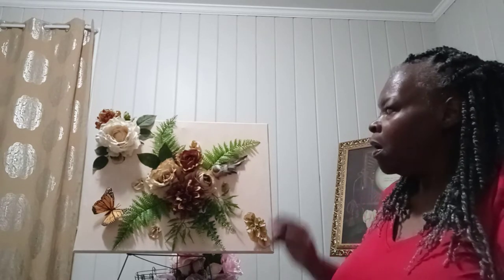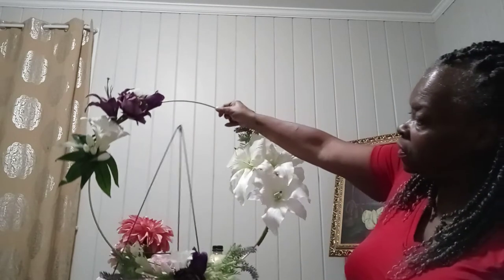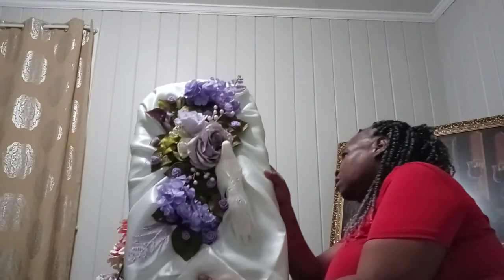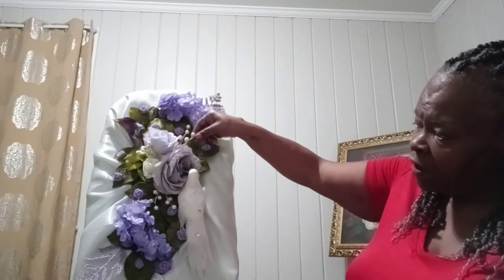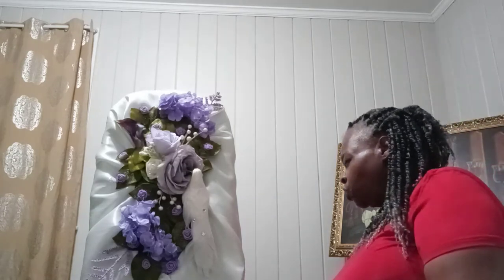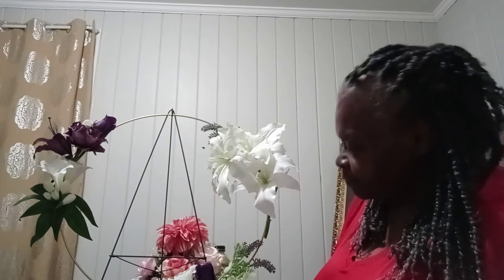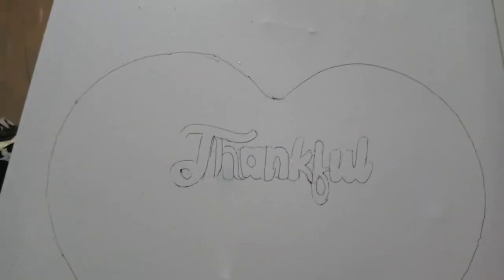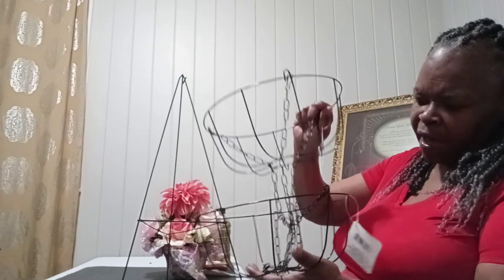Creating A Stunning Funeral Arrangement